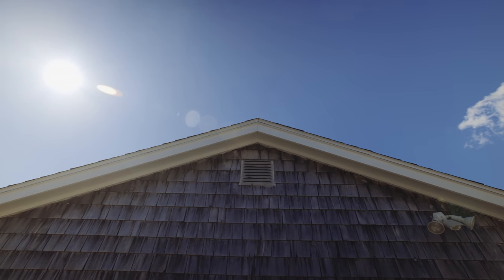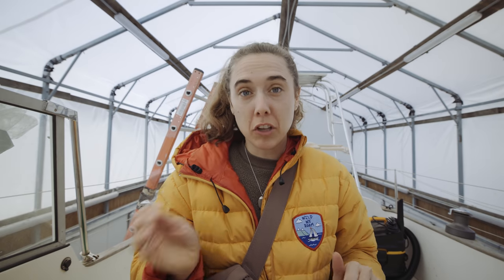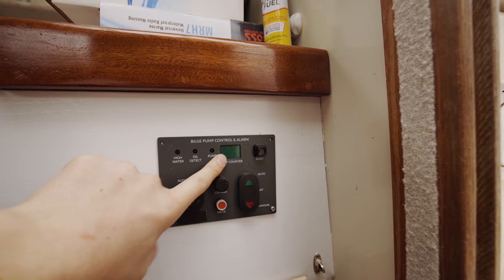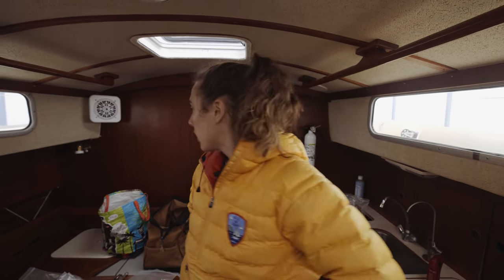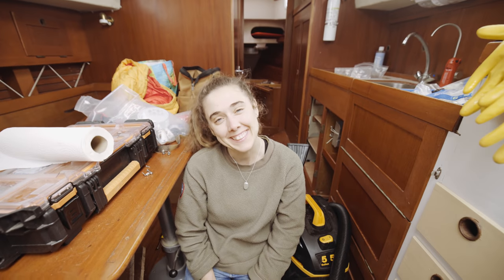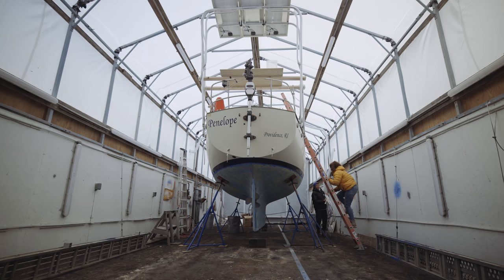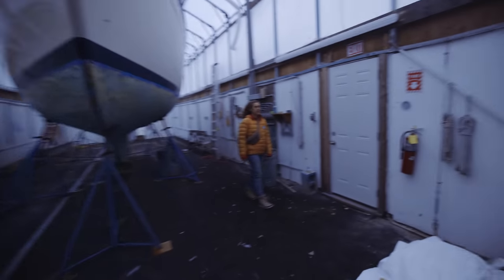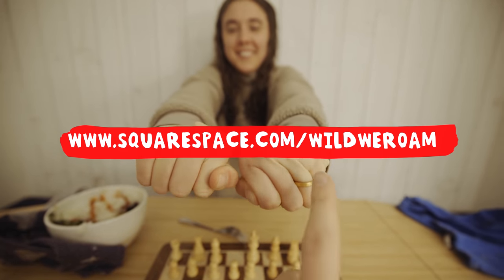Safety First! | Boat Life Ep. 45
A big thank you to Squarespace for sponsoring this video and helping make these adventures possible aboard Penelope. If you’d like to open your own online shop or create a website go to Squarespace.com/wildweroam for 10% of your first purchase.

You know those days when you go in with a plan, run into a little roadblock, and have to completely rethink everything? When it starts out at 50 degrees Fahrenheit and ends up at 30? Well, we had our first surprise problem aboard Penelope this week when we discovered a hole in our bilge where water has been collecting, and it looks like we have our work cut out for us fixing it up!

On the plus side, working all winter long in the snow, and the cold, and the short windows of sunshine has made us stronger, and little obstacles like this feel like an easy challenge compared to what we've overcome so far ; )

Cheers,
Lou